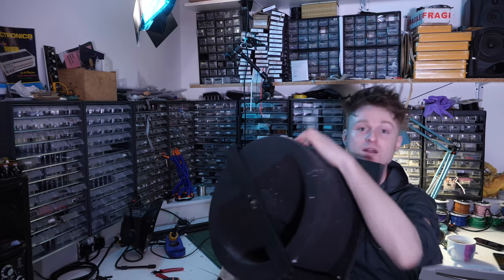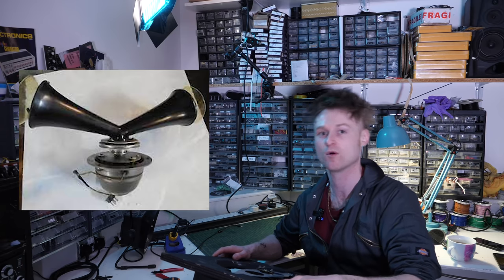Spinning GUITAR made from a LESLIE SPEAKER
lesie speaker guitar! oooh yeah
keep an eye out for progress on this! :) if you want to help Support look mum no computer videos and the upcoming museum opening please check here :-